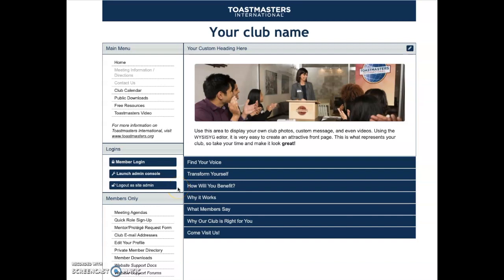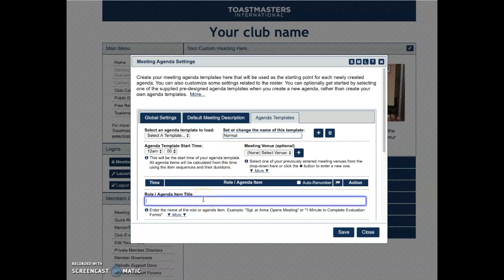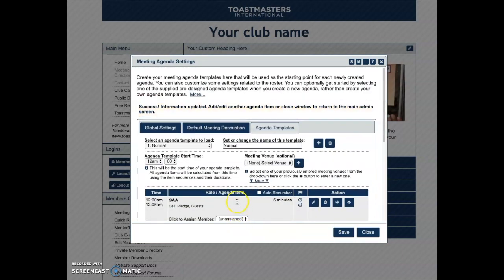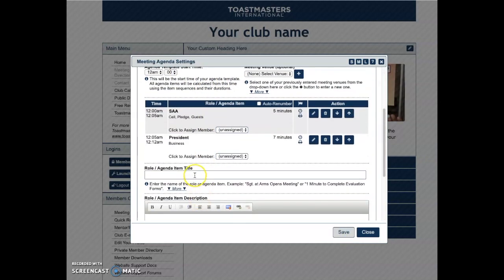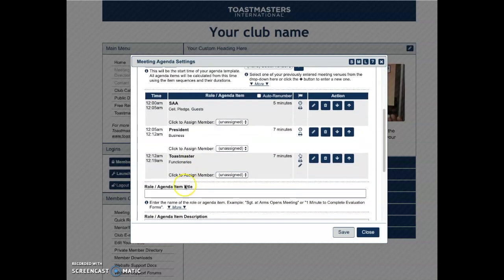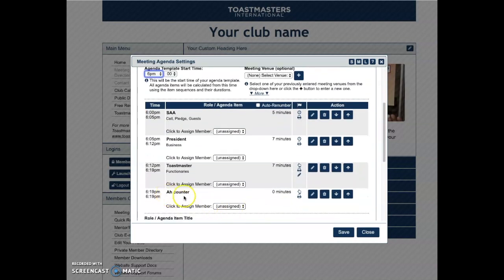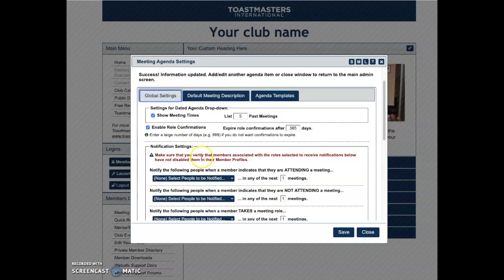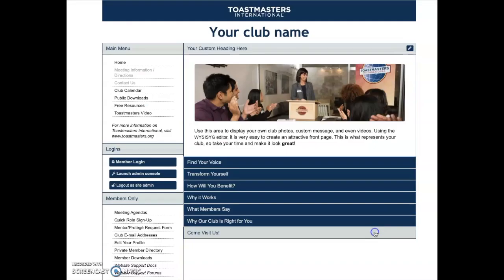Agenda template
Agenda template in FTH